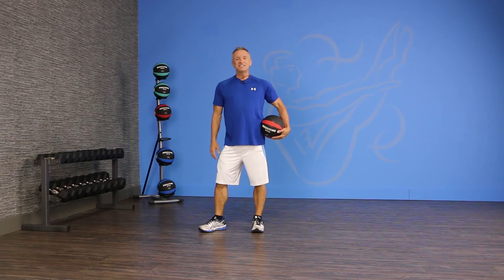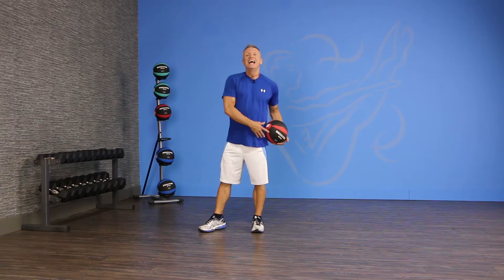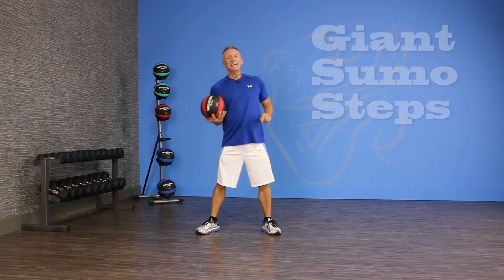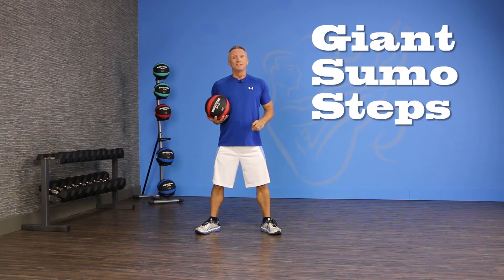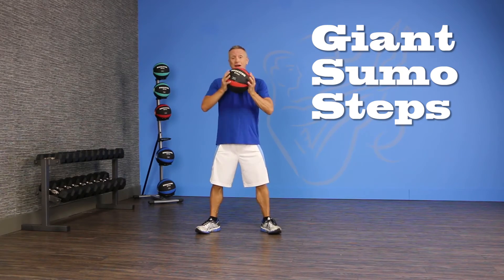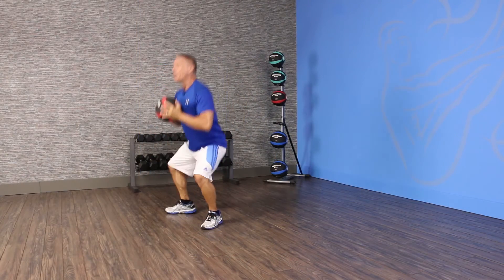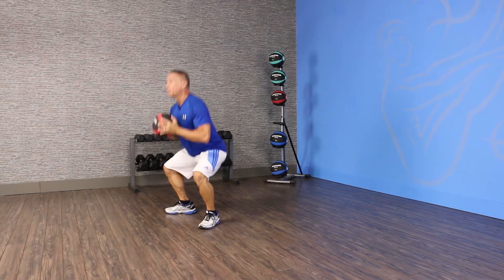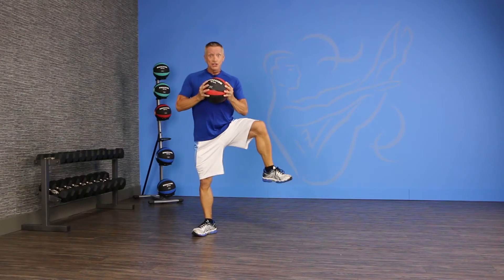Giant Sumo Step Exercise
In the Exercise of the Day in Half a Minute, we work the lower body with Alternating Sumo Squats.  This is an excellent warm-up exercise for leg day.  Do it with or without added weight to set the perfect intensity.